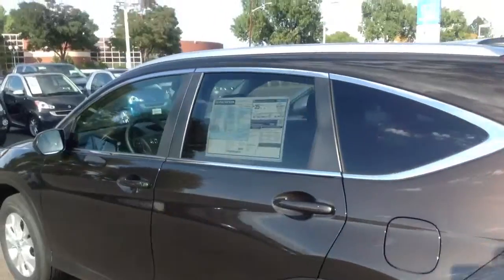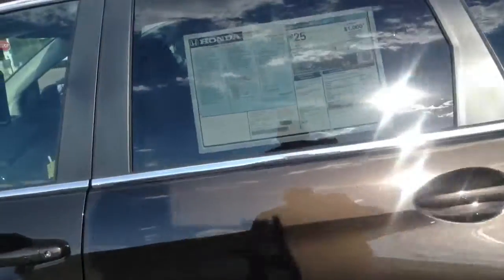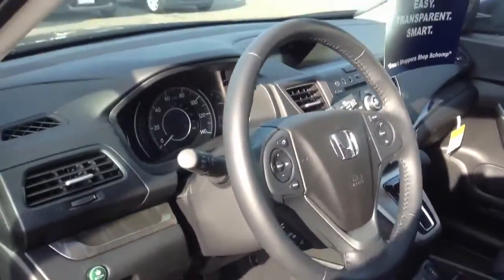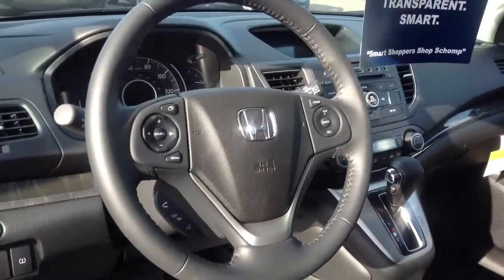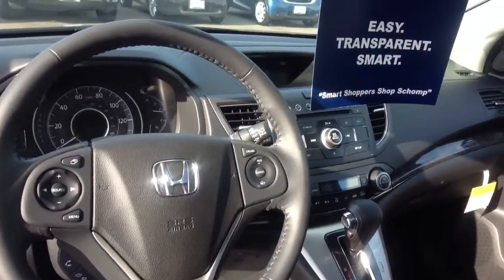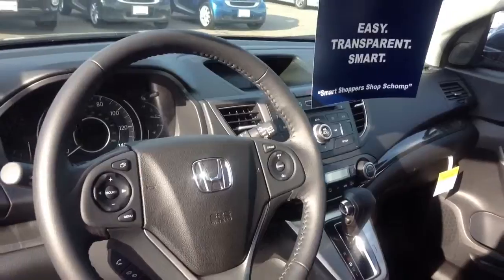2014 CRV EX-L